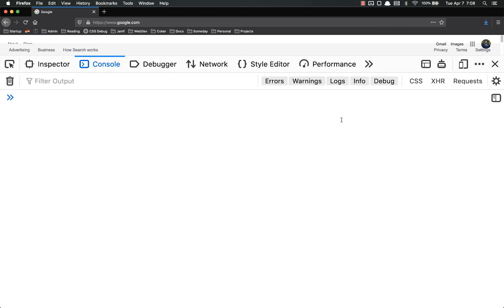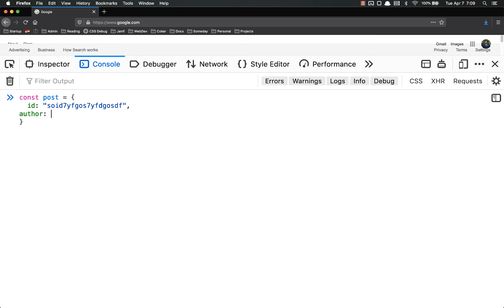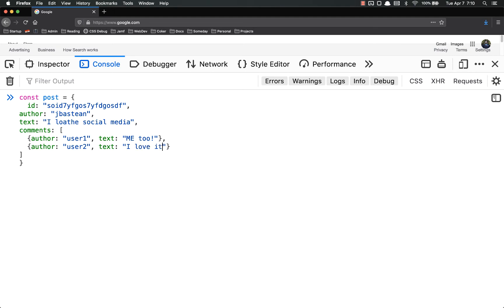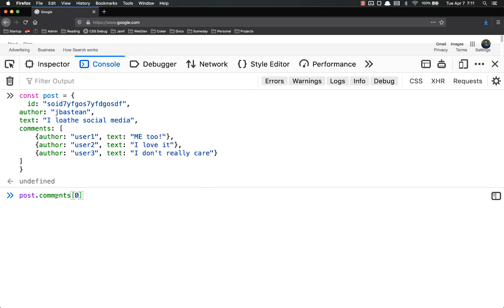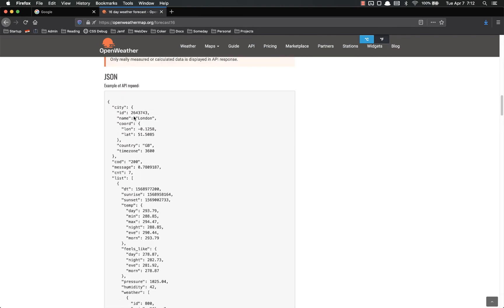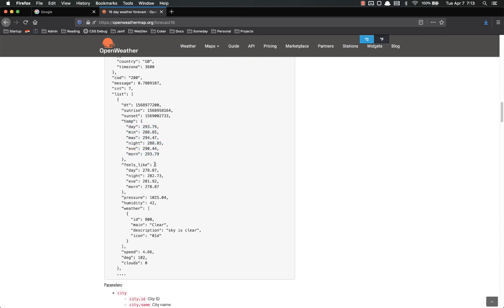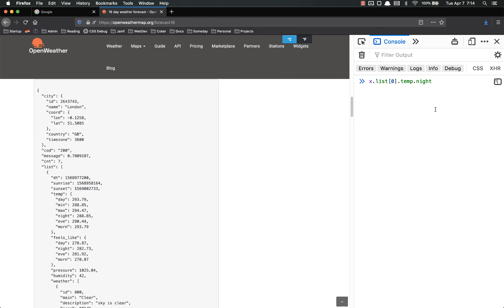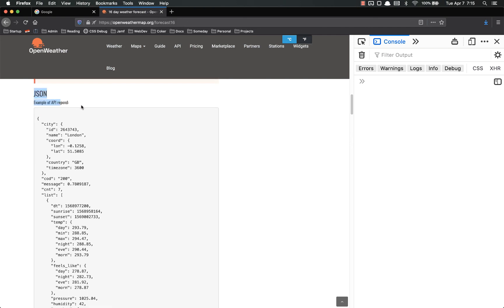Full Stack Web Developer Course: 5_10 - Nested Objects and Arrays